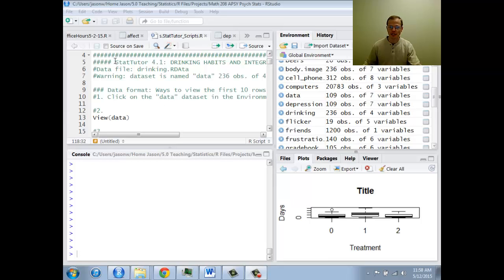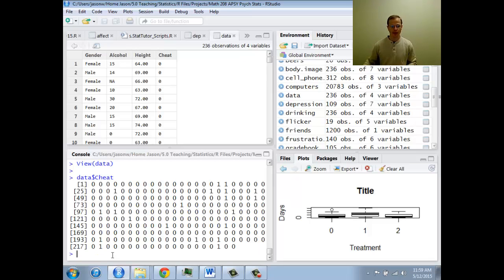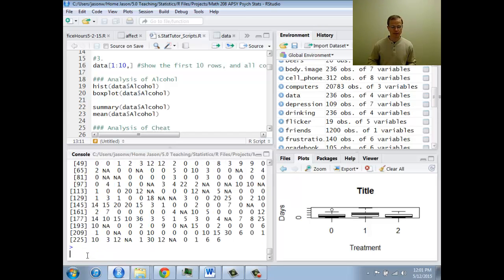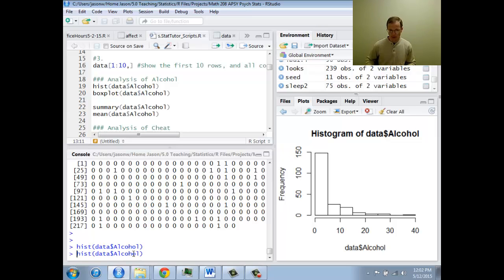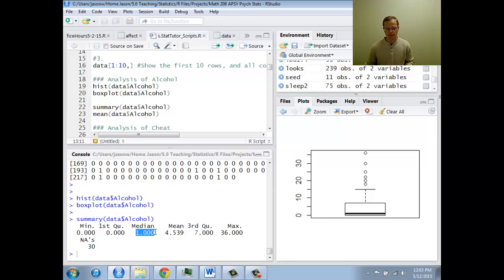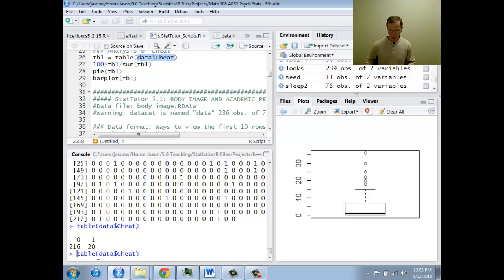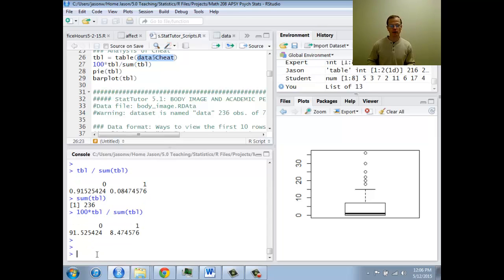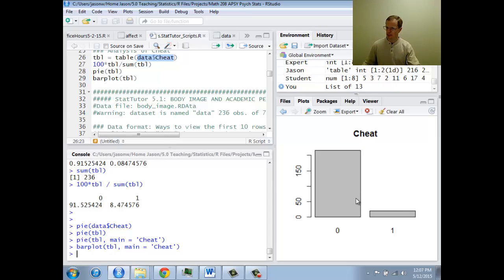StatTutor4 1: Drinking Habits RStudio Demo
RStudio demonstration of the Acrobatiq StatTutor4.1 Drinking Habits and Integrity of College Students